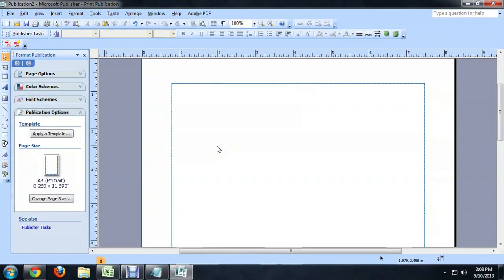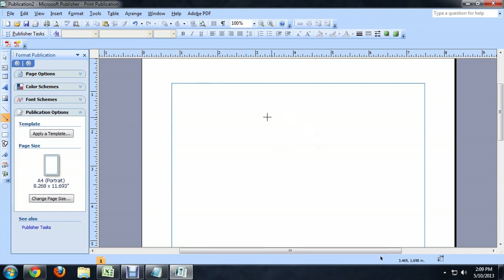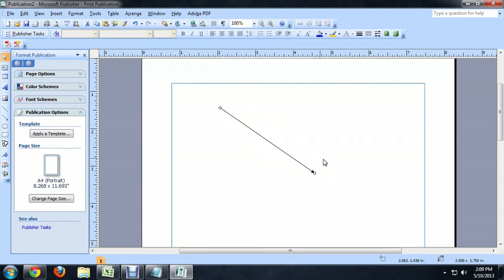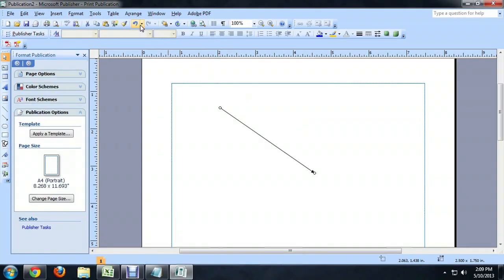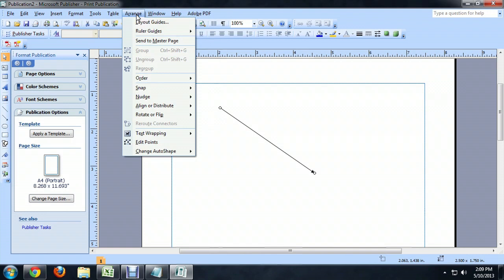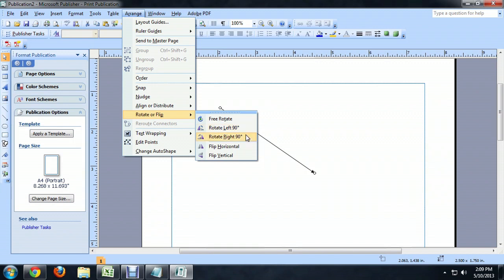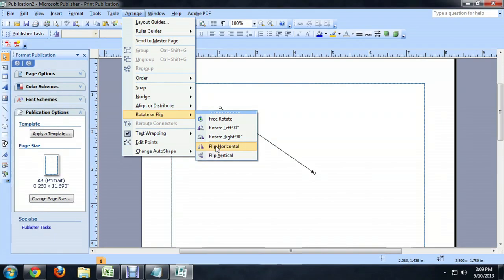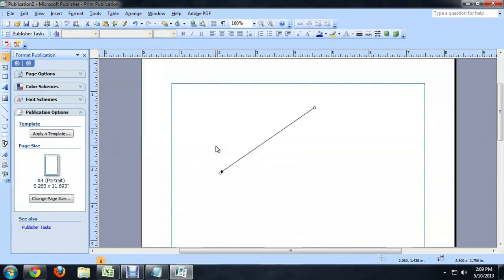How to Flip in Microsoft Publisher : Tech Niche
Flipping in Microsoft Publisher is something that you can do to individual objects or the entire project. Flip in Microsoft Publisher with help from a computer science and media production specialist in this free video clip.